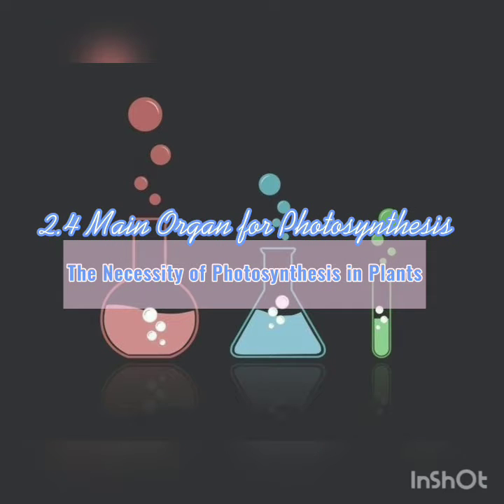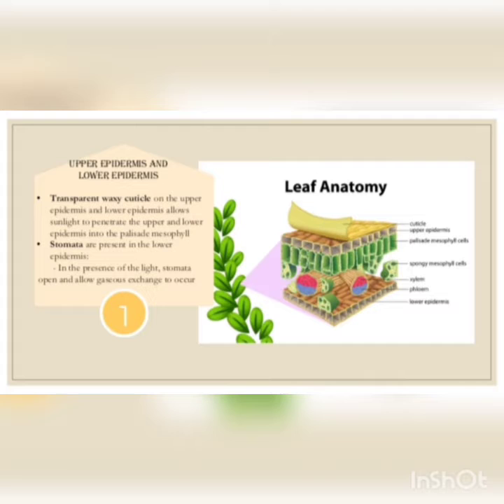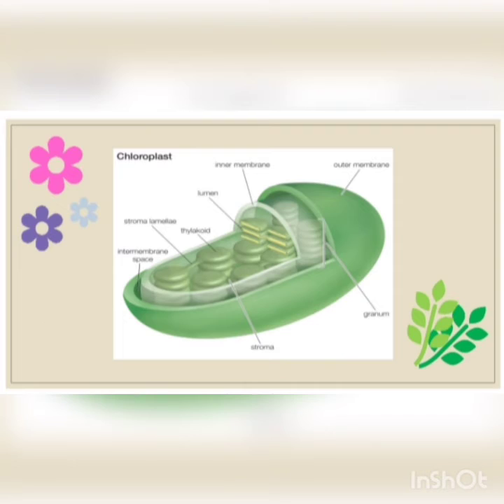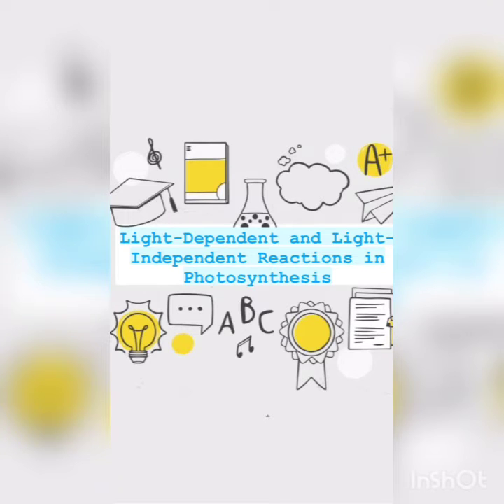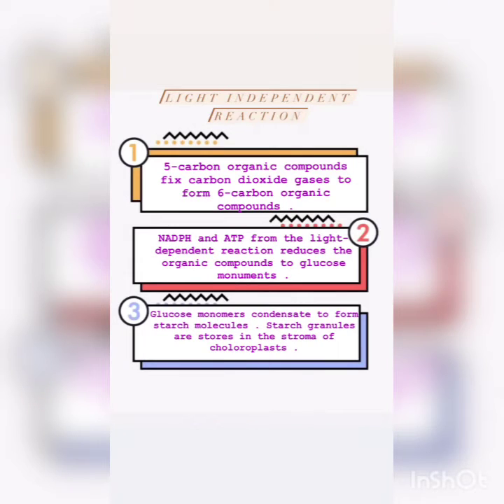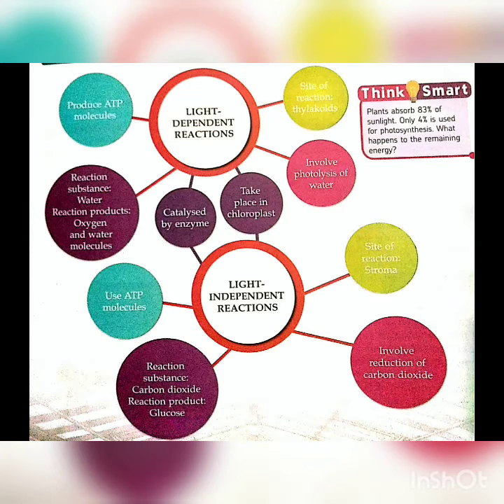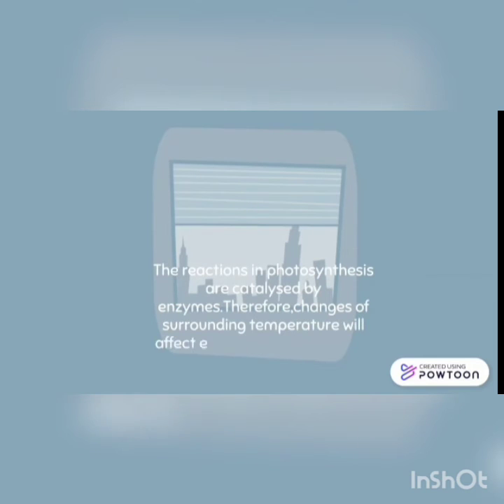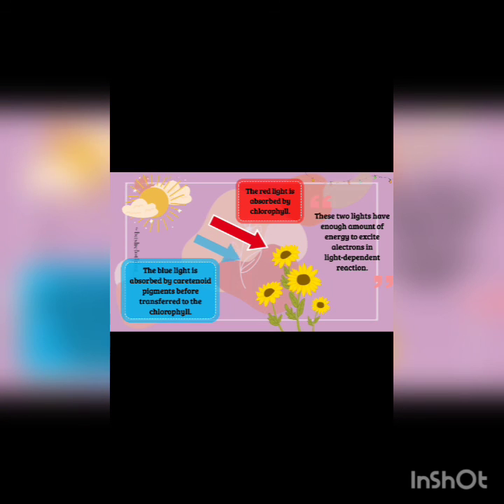Biology KSSM F5 Chapter 2 : 2.4- Main Organ for Photosynthesis